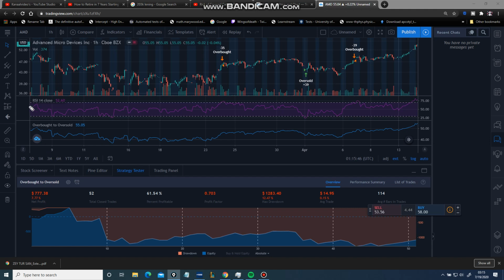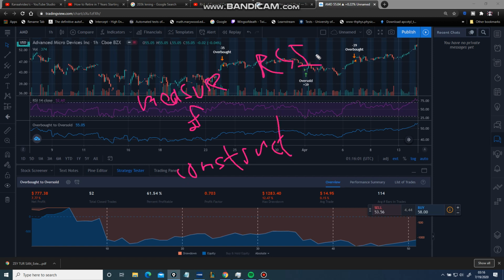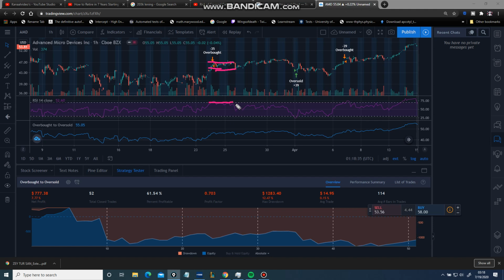RSI Strategies: Don't Make This One Mistake!